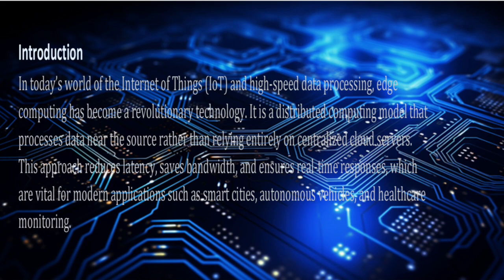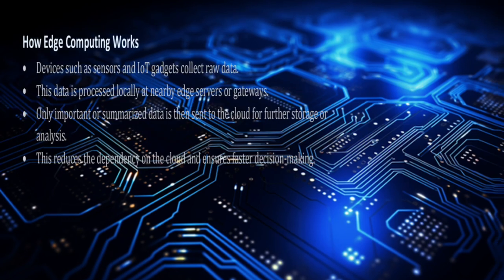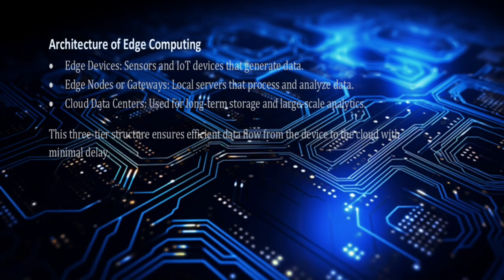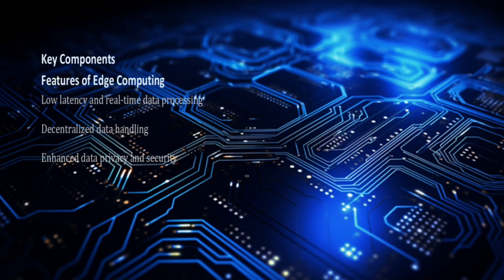Edge computing | Muhammed Adil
Edge computing
submitted by: Muhammed Adil
admission batch:25-27